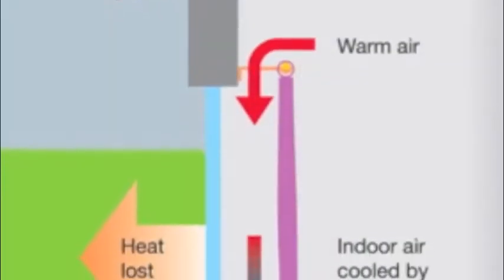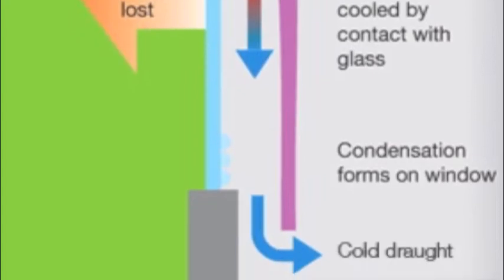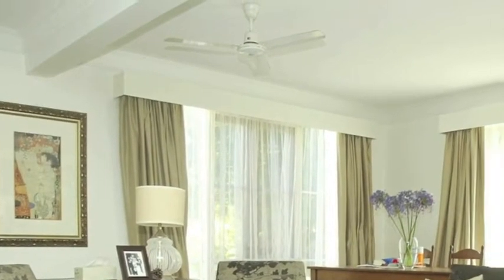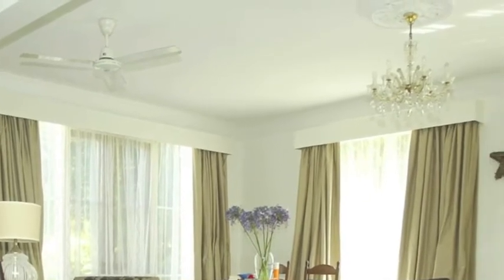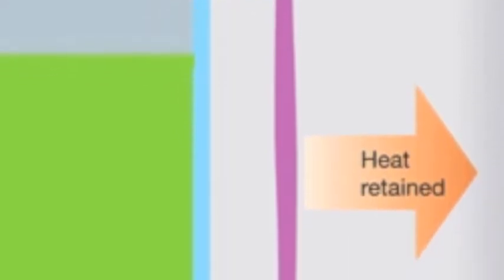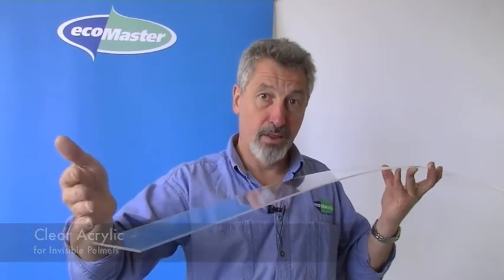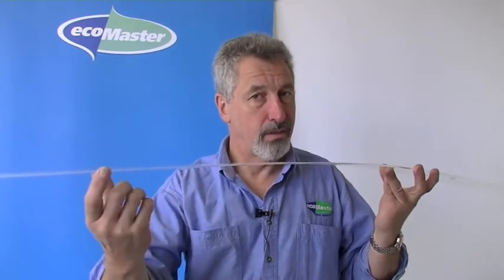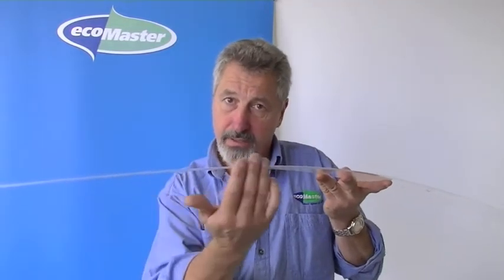5 Insider Secrets To A Warm Winter | by ecoMaster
We asked an energy efficiency expert how you can keep your home warm and comfortable this winter, here's what he said... 5 things you can do to cut your heating bills and have a much more comfortable home.

Transcript:
In the summer we are concerned with keeping cool, but then cool weather settles in and we think about winter. In Victoria we get cold winters and our homes are often hard to heat. We use lots of fuel to heat our homes, and they are still uncomfortable. There are things that we can do to make our homes warmer.

Secret 1:   Time:  0.56
The first thing is invisible pelmets. This makes your window coverings more effective. A lot of homes in Victoria have drapes, but not many of them have pelmets. This is important because in winter air gets between the drapes and cold glass and the air is cooled. It grows heavier and sinks, drawing more warm air in at the top. Box pelmets are great at stopping that cycle, but the trouble is people don't like how they look. The answer is invisible pelmets, a piece of perspex-like material that sits over the architrave and curtain track to stop air flow between the drapes and the glass. It needs to be cut to the right width and length for your track, then it sits on the track and the architrave, and because you are looking at the edge, it's invisible. That's a way to stop air flow. You can make these out of many things like Corflute, which is a plastic corrugated cardboard. The invisible pelmets are not expensive.

Secret 2:  Time:  4.06
The second thing is zoning, which makes your home smaller. Lots of our homes are large, and we've got areas we don't need to heat in winter. The problem is that these are highly ventilated areas. Draught-proof the internal doors and keep them closed. Also zone parts of the home that are n't used any more. If you've got kids that have moved out and their rooms are empty, keeping those doors closed and not heating that space is beneficial. In many homes, you are going to save about a third of the space, reducing your home down to two-thirds of its heating footprint.

Secret 3:  Time:  6.25
Another thing you can do for your home, if you have a wood fire or a simple flued gas heater, is to provide an air supply for those. A wood fire uses air to burn, and the exhaust goes up the flue. That air has to come from somewhere, and it comes from anywhere your home leaks air. Wherever there's a leak, that's where the air comes from. So you're drawing cold air through your home, in order for the fire to work. The same is true of gas fire. The answer is providing an air supply close to the fire. If you've got a wood fire on a hearth on a timber floor, this will mean a heating duct system fitted next to the hearth, close to the fire. A floor outlet is ideal as it's seal-able. Close it when there's no fire, but open it when the fire is on and it's easy for air to come up from the sub-floor and into the fire. That prevents cold air from being drawn from other places in your home. The same is true for the gas fire but if you've got a gas space heater that has a power flue, they're fitted to external walls and draw air from outside.

Secret 4: Time:  8.57
The fourth thing you can do install electric panel heaters. The thing with any kind of electric heater is, it's 100% efficient. That is, they have a thermostat in them, so you can set the thermostat, and when the room gets to that temperature, that heater will shut off. These panel heaters are often fitted to an external wall of an uninsulated house. Then the heater never turns off, and heat is lost through the external wall. The rest fills the room, but there's so much heat loss that the panel heater never turns off.They can be efficient if you fit them to a well-insulated room. If you can't do that, fit it to an internal wall. Then the heat passing through the wall is still in your home.Another thing is reverse-cycle air conditioning. These can be more than 500% efficient, as air conditioners simply pump heat from one place to another.

Secret 5: Time:  14.28
The fifth thing that we can do is improving the thermal efficiency of our homes, the building itself. In winter we are heating air inside, and if your home is draughty a lot of that air is lost. Most of us have ceiling insulation, but is it adequate? In winter, our warmest air is near the ceiling, and that maximises heat flow through the insulation, so it's important to have good ceiling insulation to reduce heat loss. Many homes have been built without wall insulation, and that means there is a lot of heat loss through walls. Glass is also a good conductor of heat, so there's a lot of heat loss through glass. Double glazing or secondary glazing will greatly reduce that. If you are on a timber floor, that's another source of heat loss. Insulation under the floor reduces heat loss, and makes the floor more comfortable to stand on.